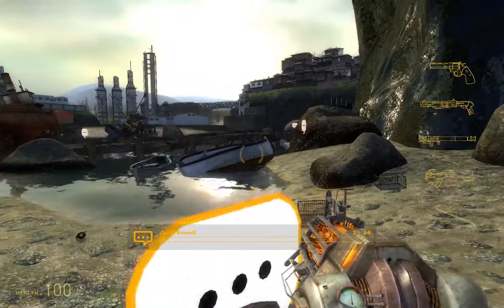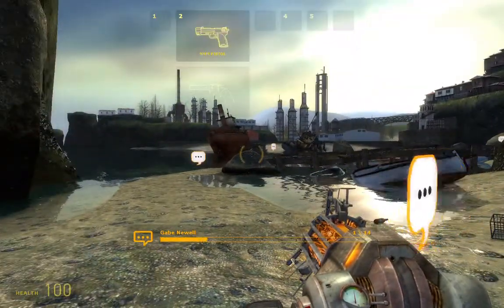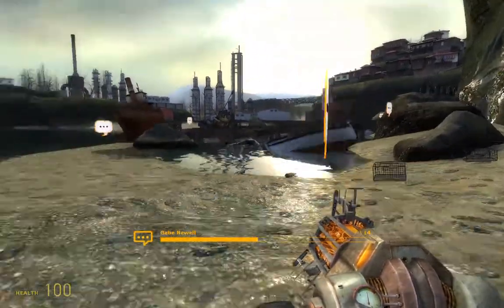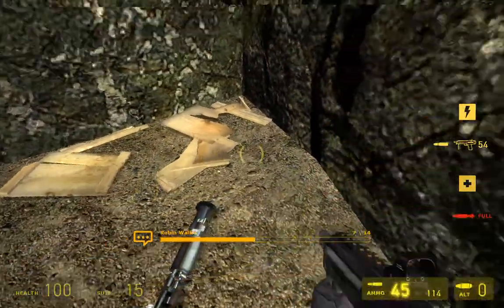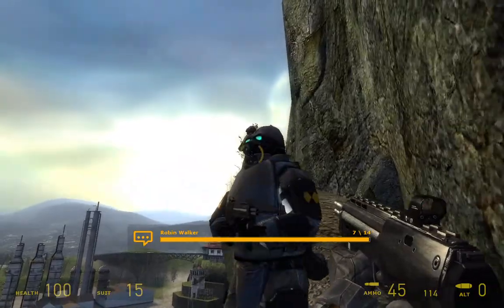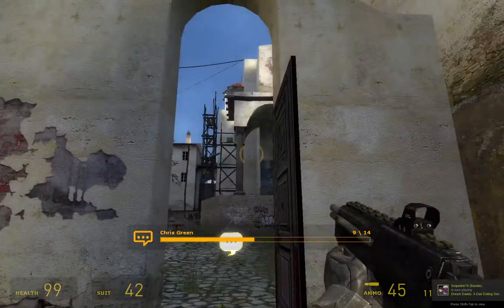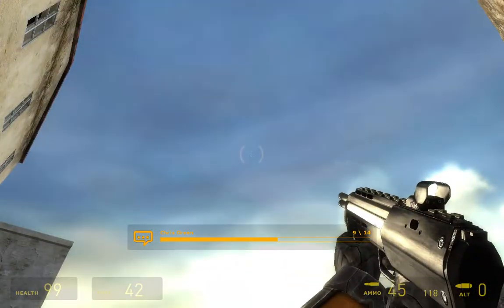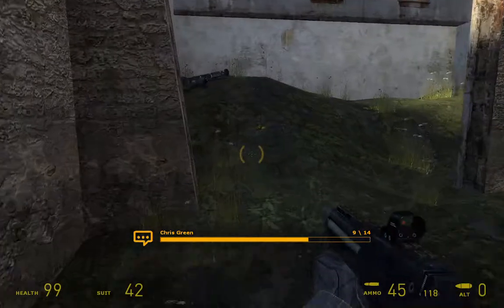Half-Life 2: Lost Coast Full Playthrough No Commentary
No idea why I did this back then, guess it was just an experimental phase.